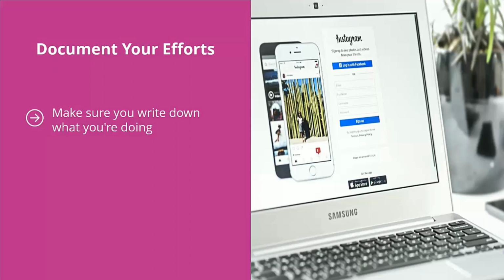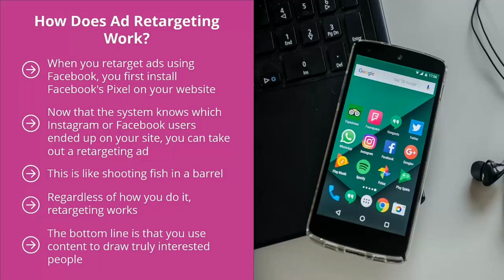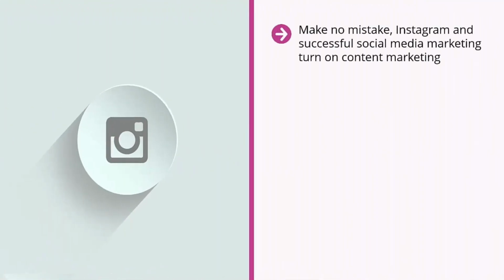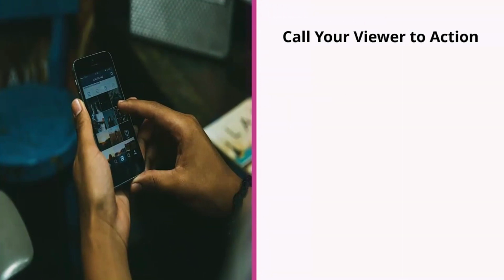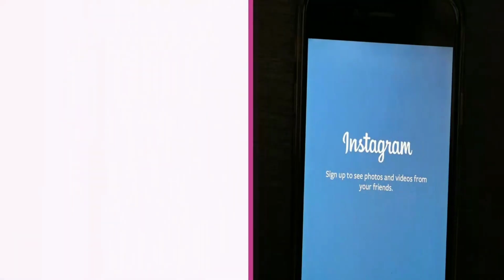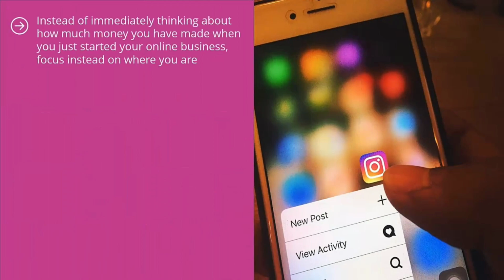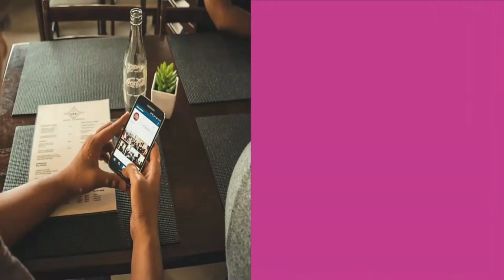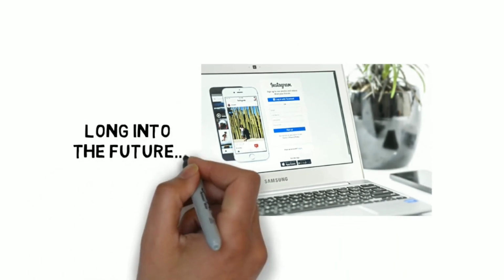How to Collaborate with Brands on Instagram and Earn Money | 100 % Free Download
how to get Sponsorship for instagram
Sponsorship kaise le
how to get sponsorship on instagram
 how to collaborate with brands on instagram instagram sponsorship
how to get sponsored on instagram
instagram par sponsorship kaise le
instagram par sponsorship kaise milta hai
collaboration on instagram how to collab with brands on instagram
instagram sponsorship kaise le
how to get collaboration on instagram
 instagram collaboration kaise kare

"Unlock the world of brand collaborations on Instagram with our comprehensive guide! In this video, we'll share proven strategies and insider tips on how to attract and secure brand partnerships, whether you're a micro-influencer or looking to level up your influencer game. From crafting the perfect pitch to building your influencer profile, we've got you covered. Watch now to learn how to monetize your Instagram and turn your passion into profit through exciting brand collaborations. Don't miss out on this essential knowledge for aspiring influencers and content creators!"